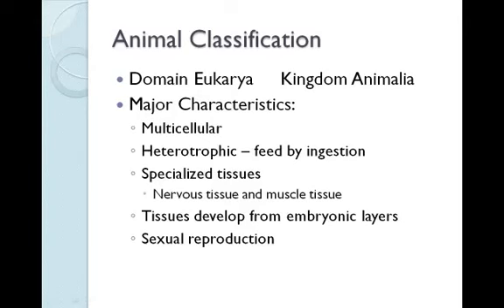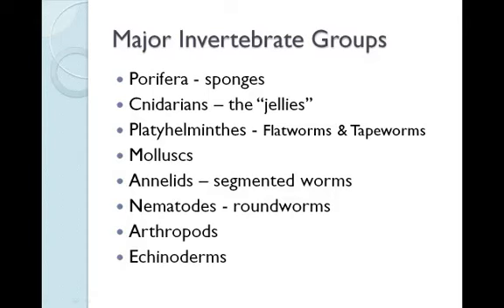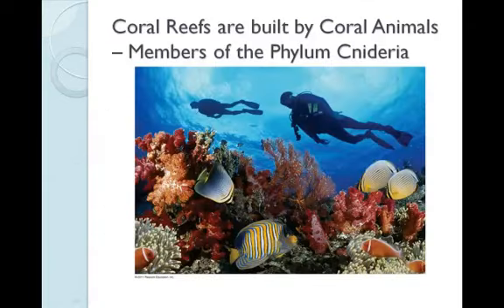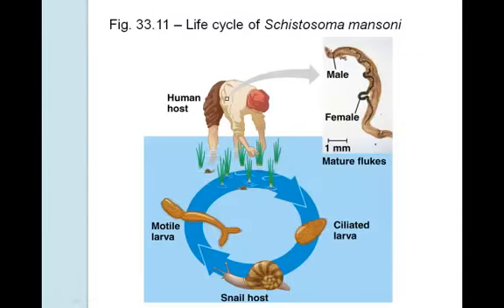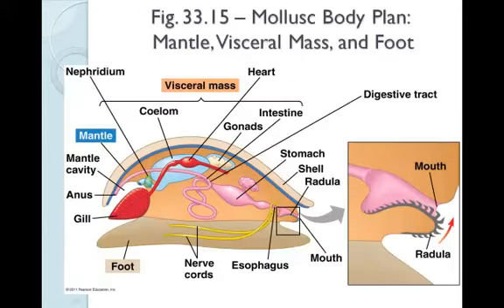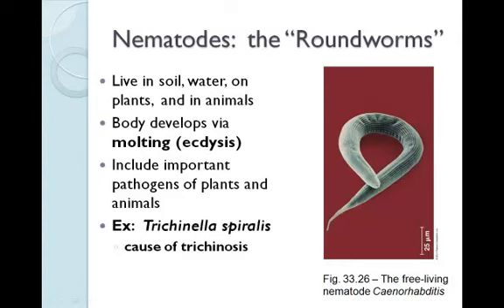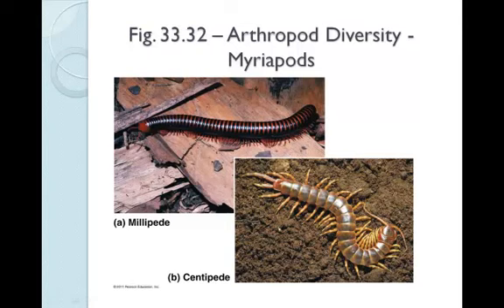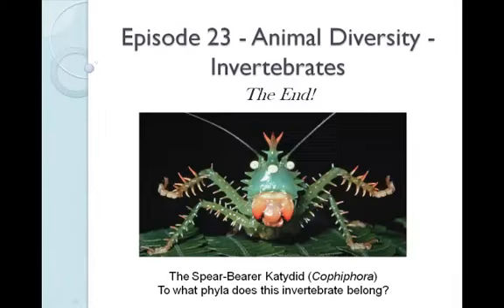Episode 23 Animal Diversity The Invertebrates